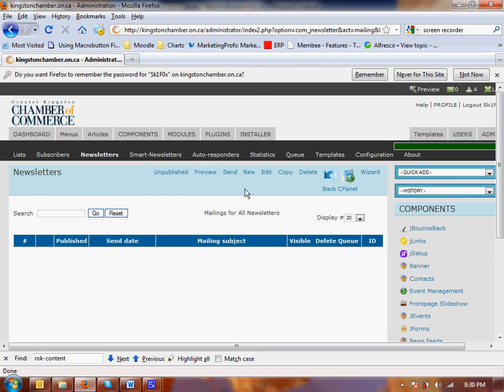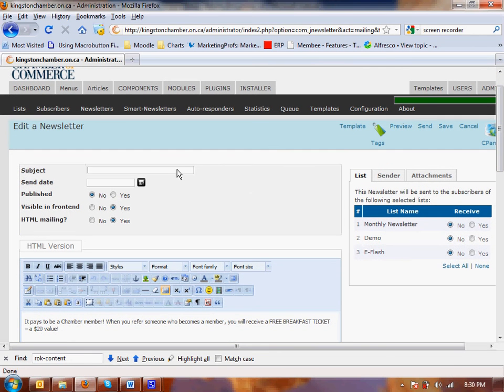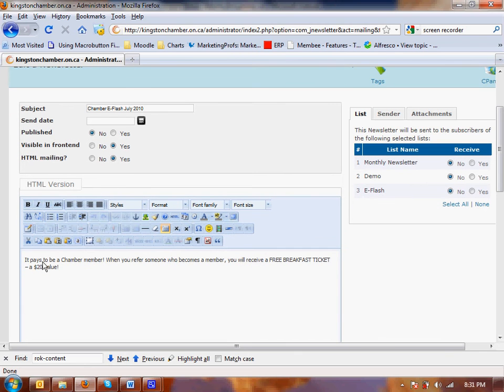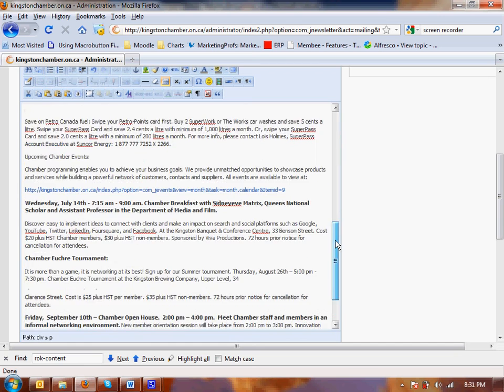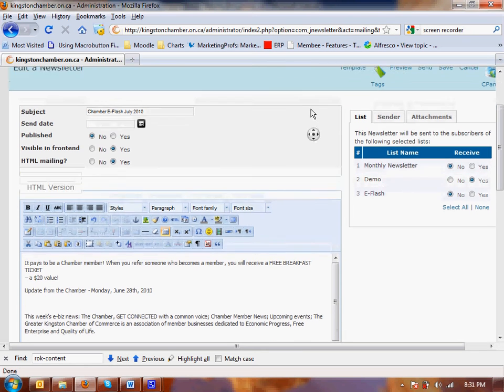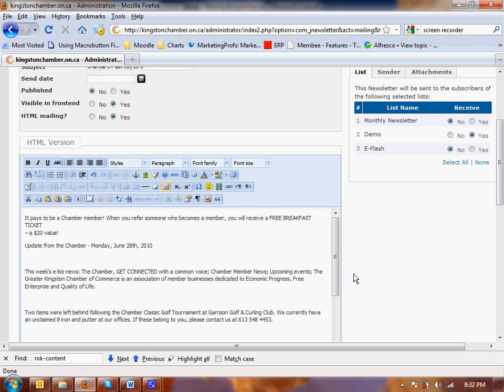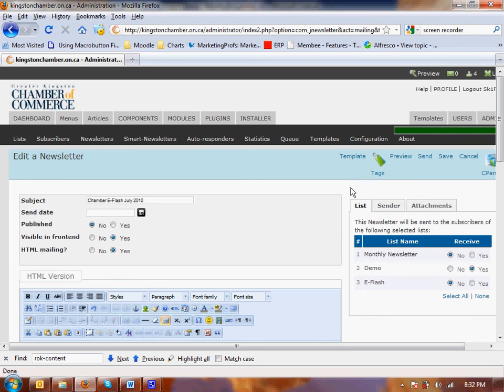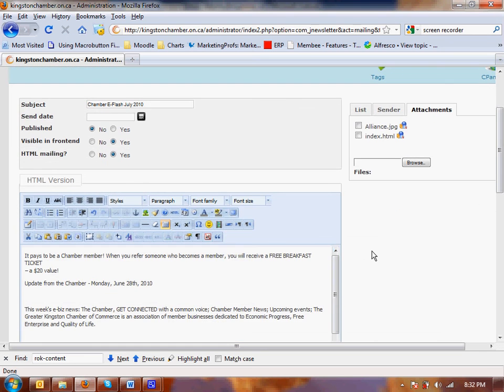How to Use the Newsletter Application